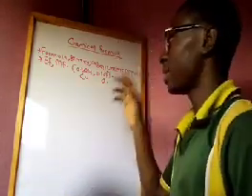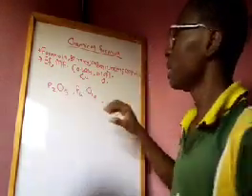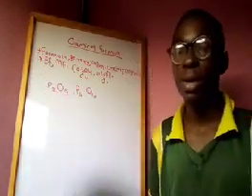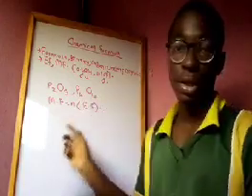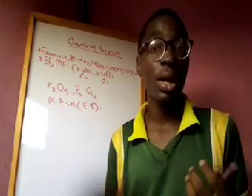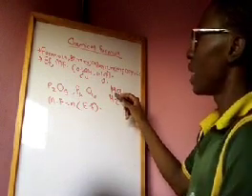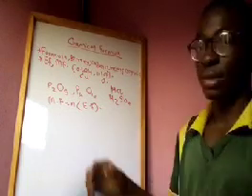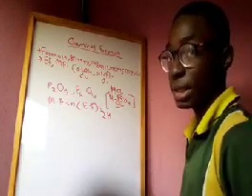CRASH CHEMISTRY;EP 5: Chemical Formula